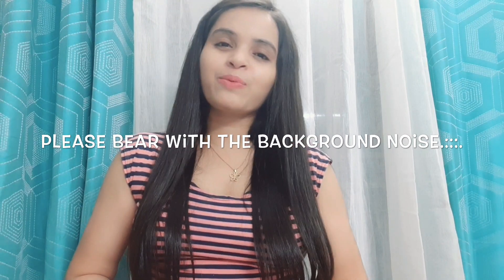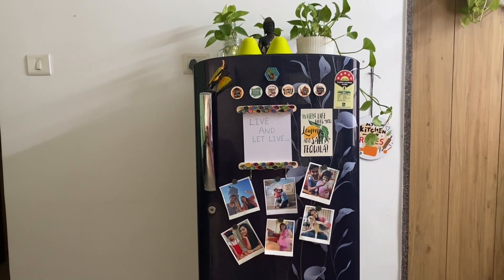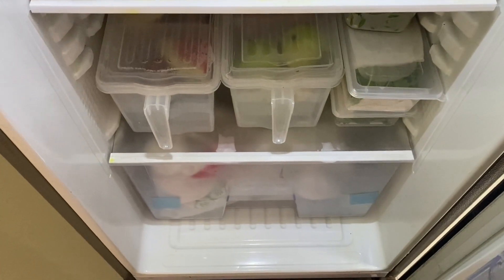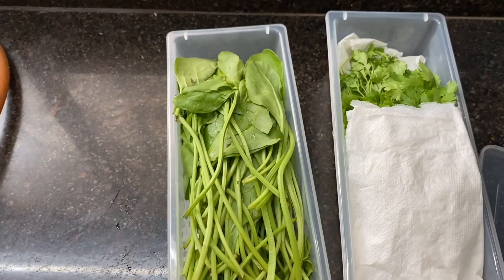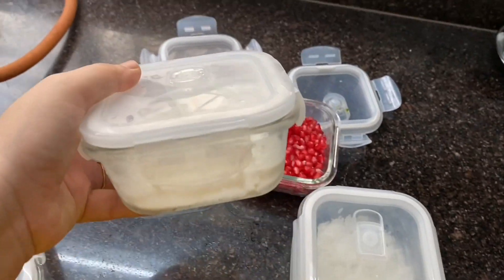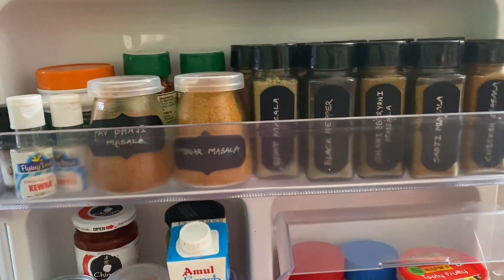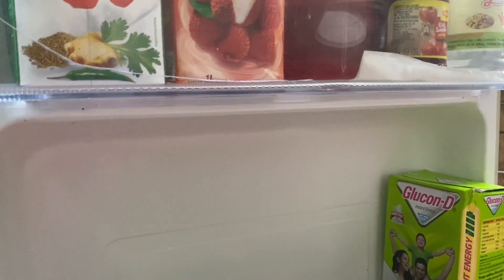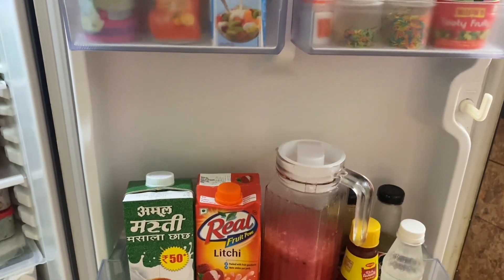Small Indian Fridge Organisation II How To Organise Your Fridge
Hello Friends, In this video i will show you my style of Small Indian Fridge Organisation ideas. This video shows how you can arrange your stuffs in your refrigerator.